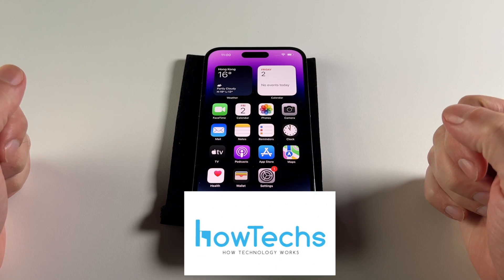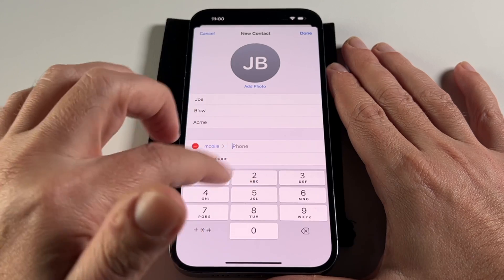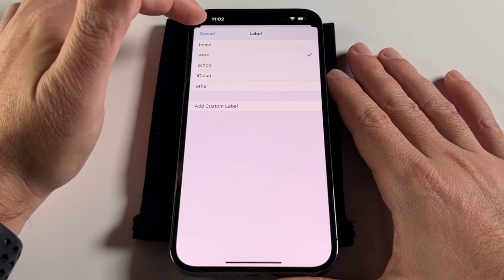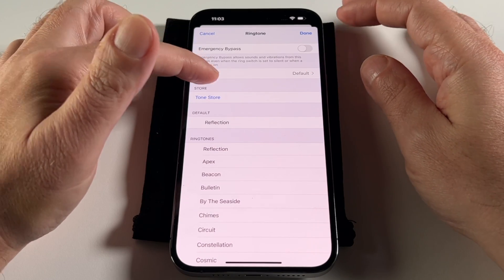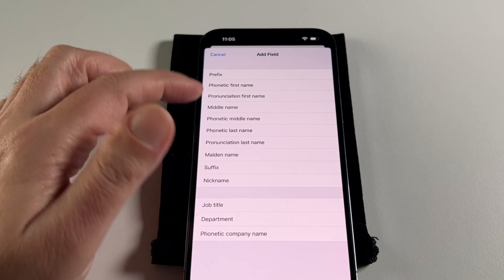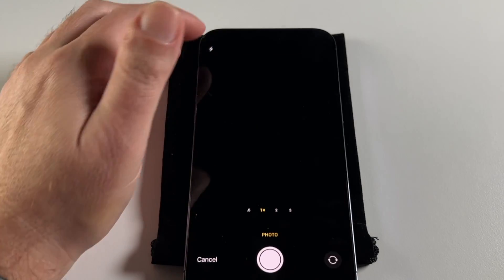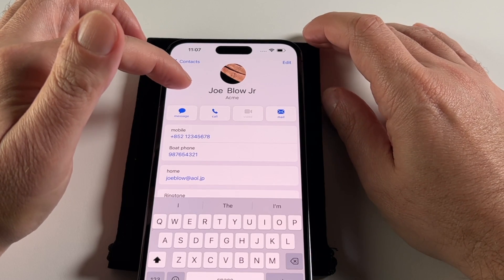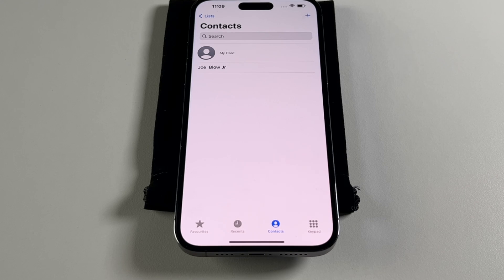iPhone 14 Pro Max - How to Add/Delete a Contact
This video shows how to add and remove a contact from the iPhone 14 Pro Address book. (its the same with the iPhone 14, and iPhone 14 Pro Max)